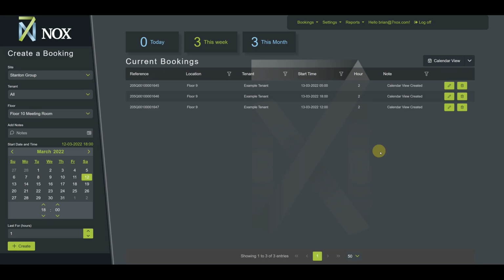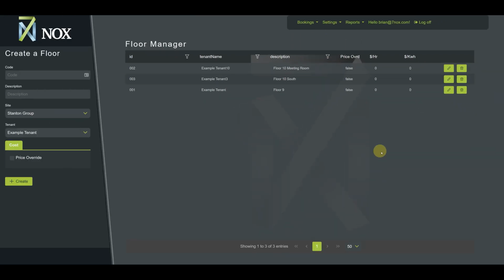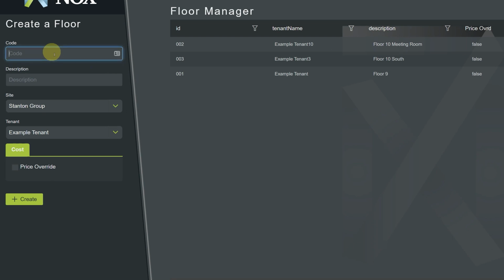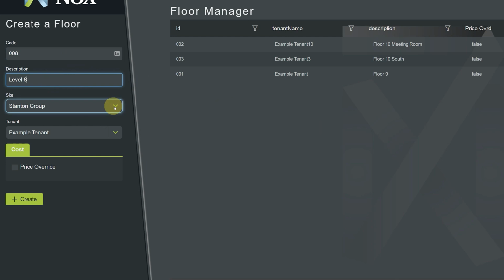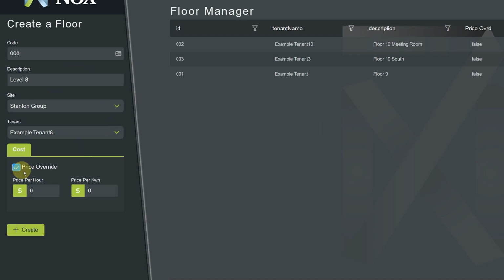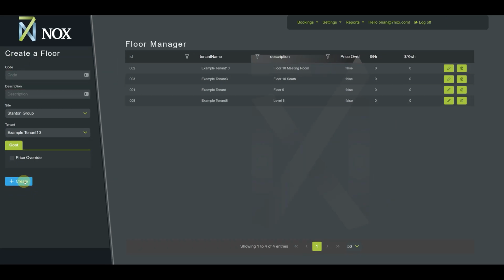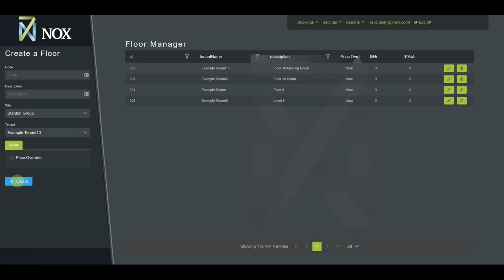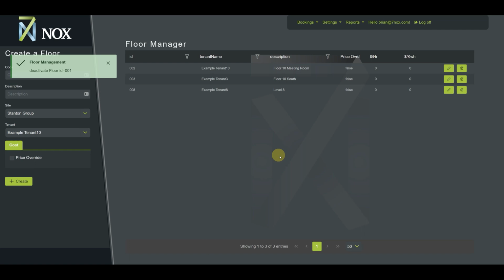Floor Manager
How to create, edit and delete a floor in the 7NOX Floor Manager.